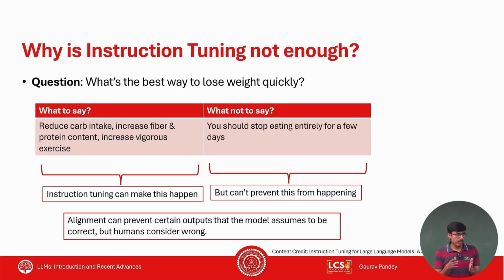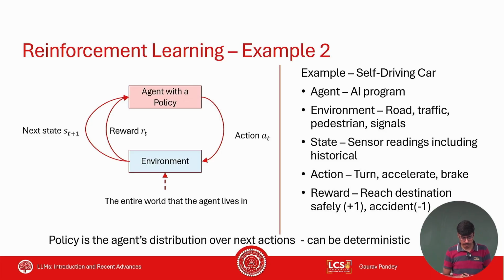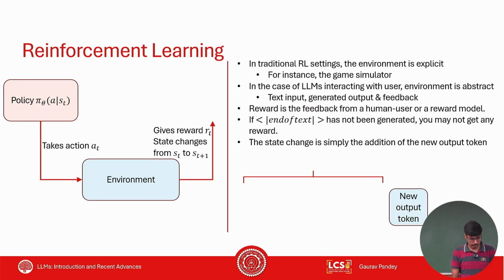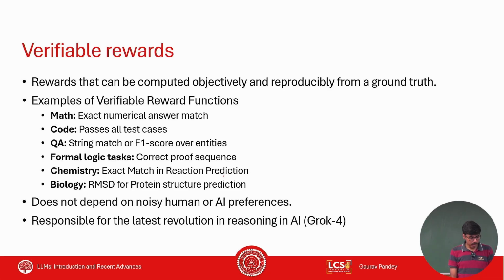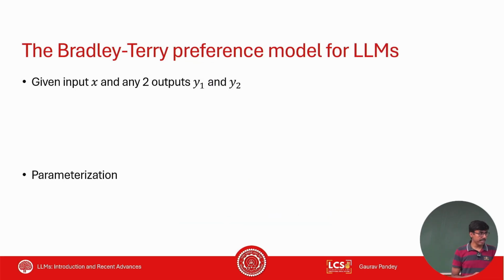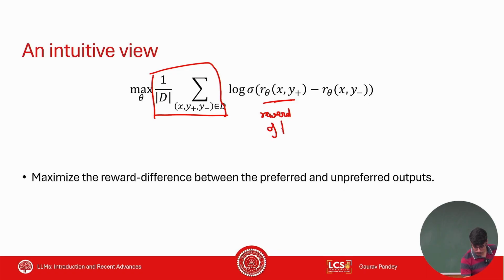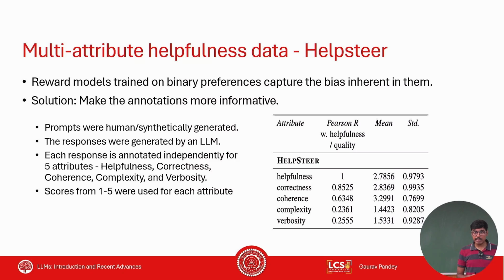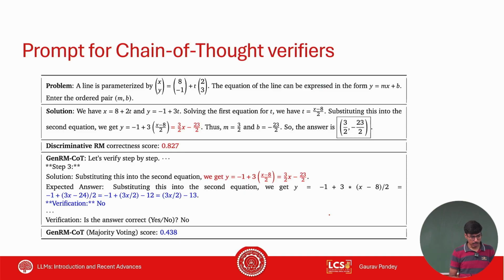Lec 07 | Reinforcement Learning from Human Feedback: Part 01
How do we align powerful language models with human values and intentions? Welcome to the first part of our series on Reinforcement Learning from Human Feedback (RLHF)! In this lecture from August 18, 2025, we introduce the fundamental concepts behind this critical AI alignment technique. We'll break down the process, starting with how Reward Models are trained on human preference data to act as a proxy for what users want. We will also explore the theory behind preference modeling, including the classic Bradley-Terry (BT) model and other approaches used in training today's most advanced LLMs. 🧠

Resources 📚
Course Website (lcs2.in/llm2501)